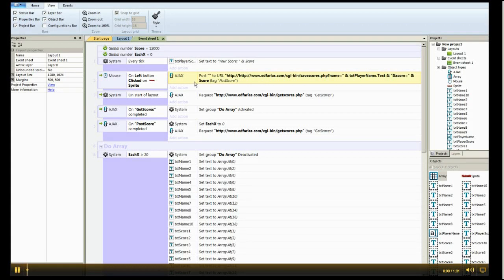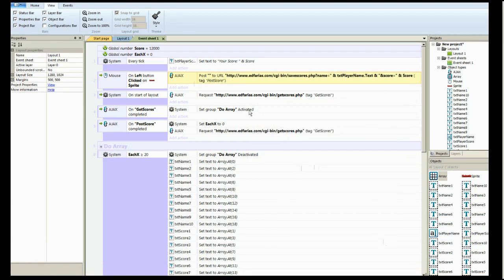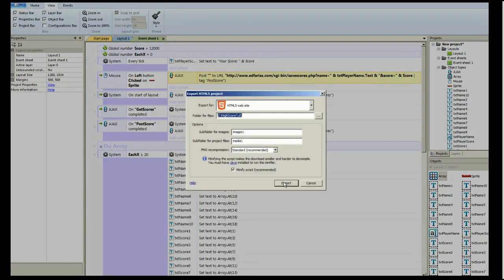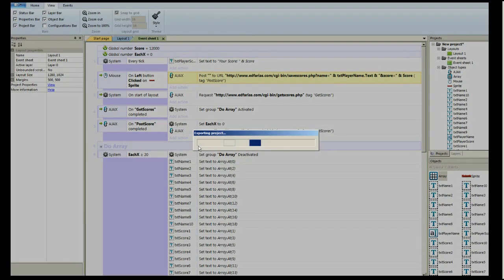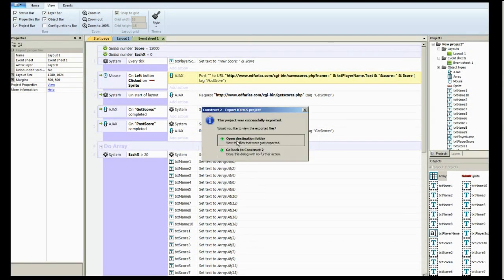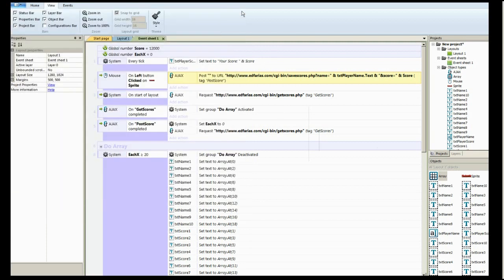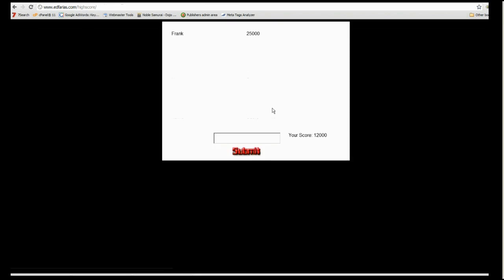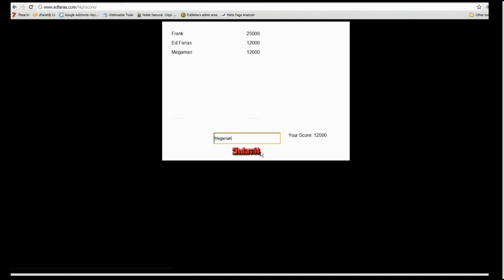High Scores Tutorial in Construct 2 - Part 9